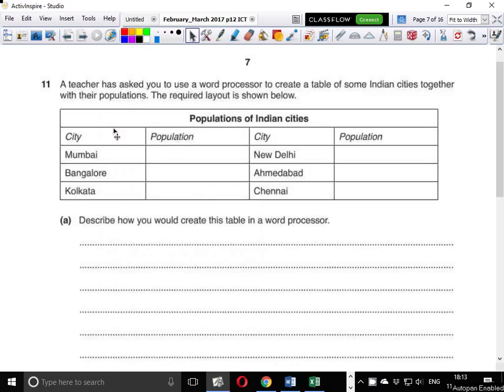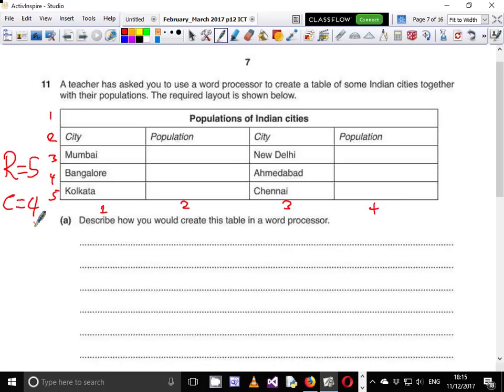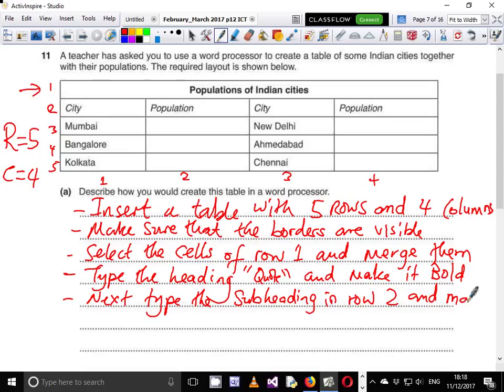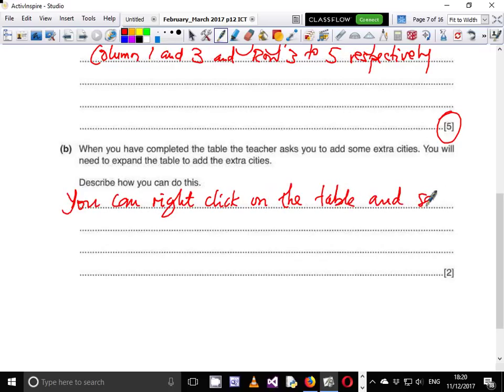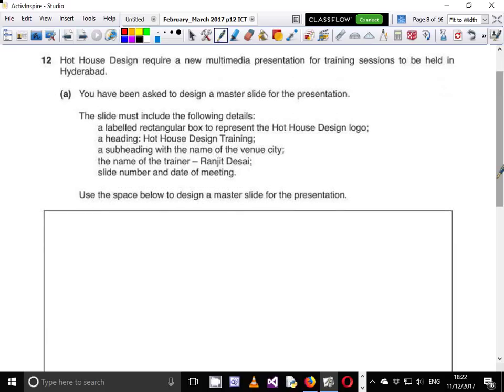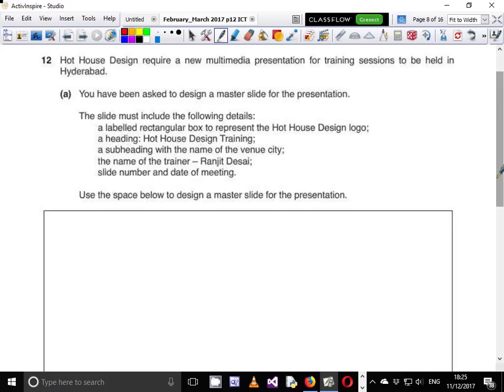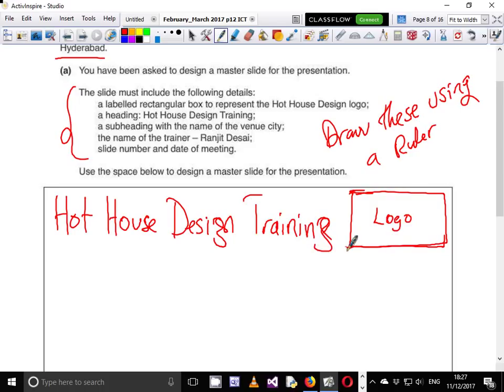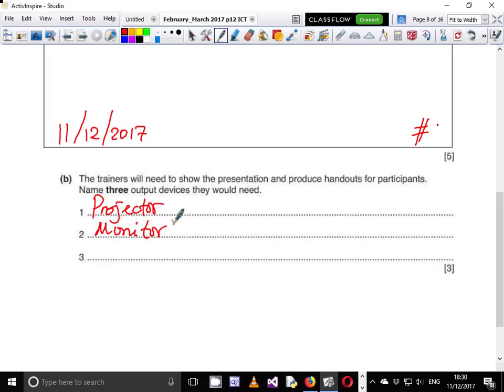IGCSE ICT February March 2017 Paper 12 Theory Part 3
In this video, I solve questions from the February/March 2017 IGCSE ICT paper 12